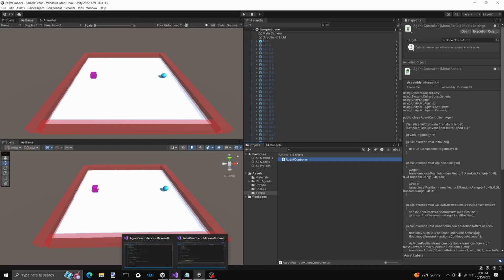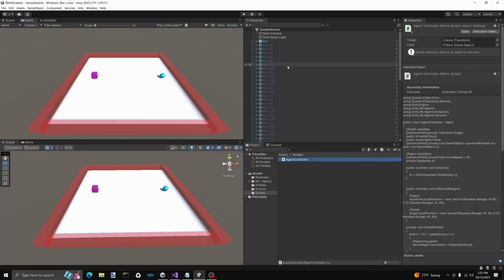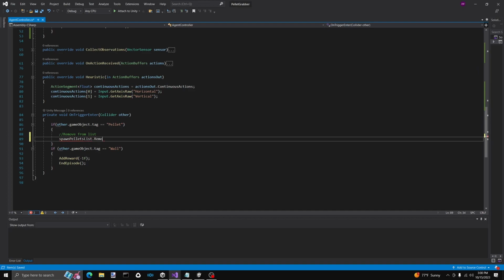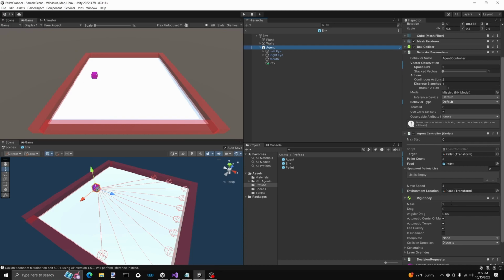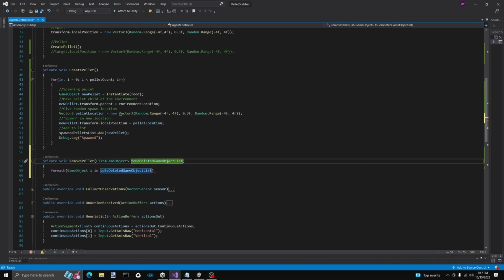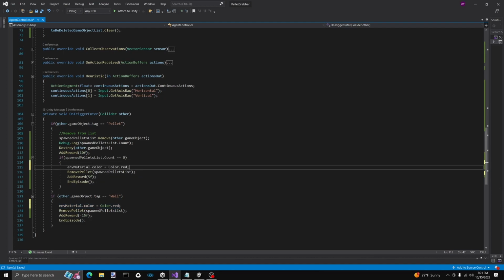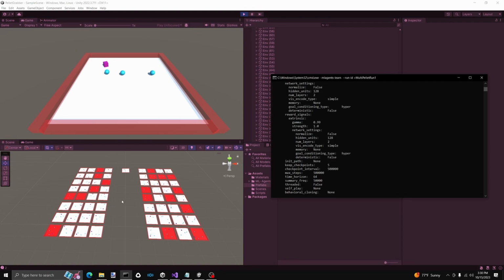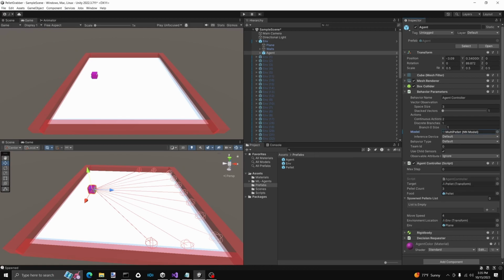Instantiate Objects Randomly Within Area & Visual Update - Pellet Grabber MLAgents Unity Tutorial #4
In this video we learn how to instantiate the pellet game objects randomly throughout the scene as well as how to change the material color of a game object.

0:00 - Intro
1:20 - CreatePellet()
3:36 - Variables
5:20 - CreatePellet()
7:00 - Environment Variables
7:28 - CreatePellet()
10:15 - OnTriggerEnter()
14:20 - Test
17:10 - "Bug" Fix
20:08 - RemovePellet()
22:20 - CreatePellet()
23:15 - Test
24:04 - Visual Feedback
29:00 - Training
32:38 - Adding Brain
34:04 - Test & Compare